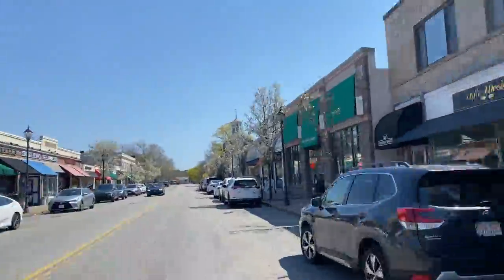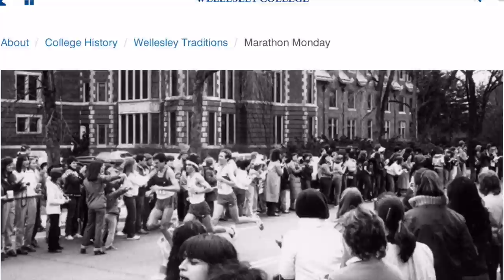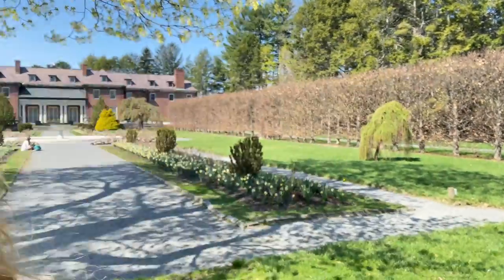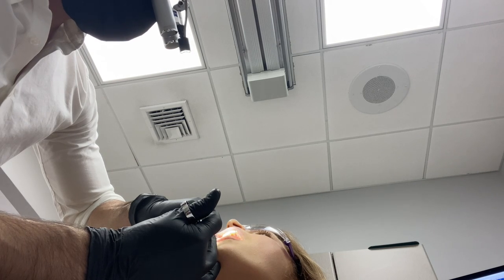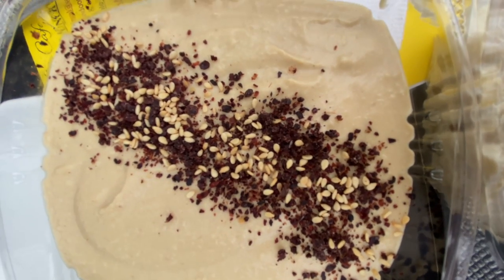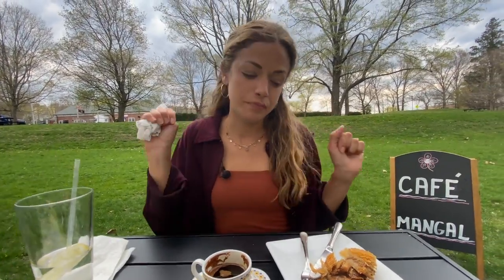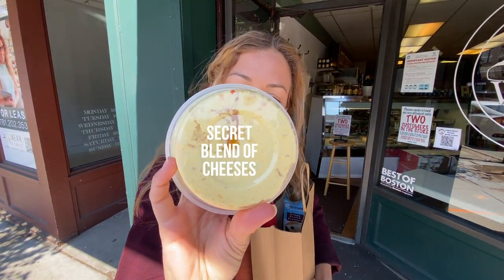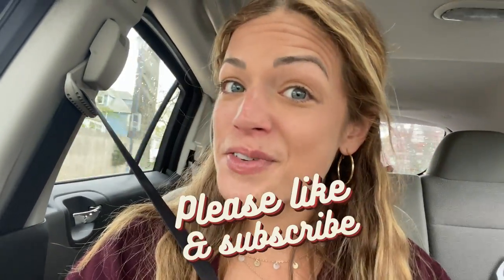Wellesley, Massachusetts: a wonderful, walkable little town - West of Boston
✨WELLESLEY, MA!✨
Let's go! 🚗
Wellesley is perfect! The adorable town is about 25 minutes west of Boston, and the halfway point of the Boston Marathon. It's easily accessible by train or by highway. Among the many squares, you'll find great shopping, delicious food, prestigious colleges and there's a new dentist in town that's pretty dope. Here's where to stop:
1. Massachusetts Horticultural Society, Garden at Elm Bank
2. Au Blanc - get your teeth cleaned!
3. Cafe Mangal
4. Wasik's Cheese Shop
5. Captain Marden's Seafood
6. Shopping: Linden Square, Wellesley Square or Church Square
7. The park near the Town Hall
8. Lake Waban